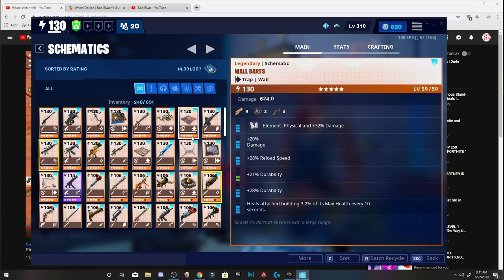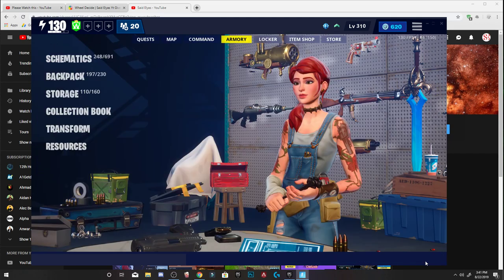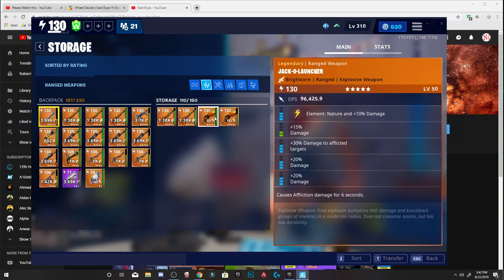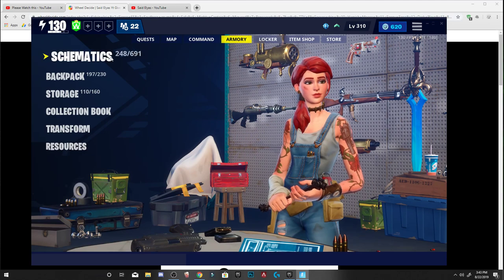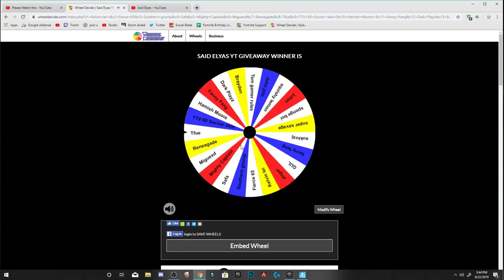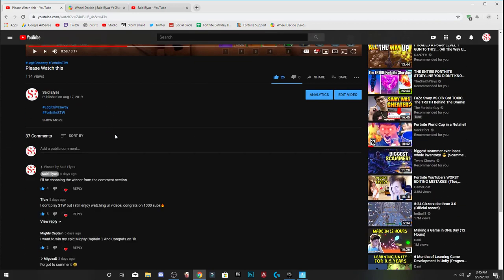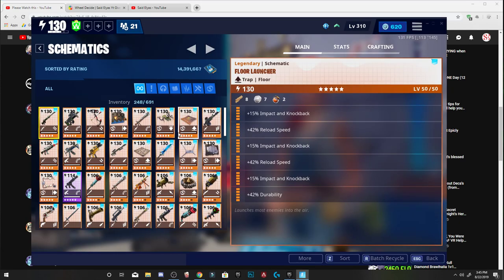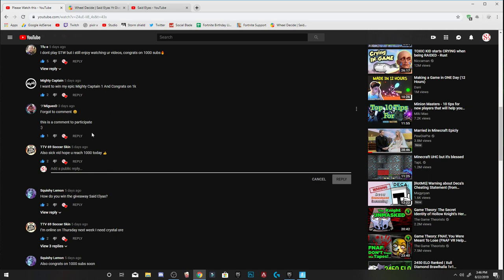Giving away This Nature and Water Jack-O-Launcher And the giveaway winners